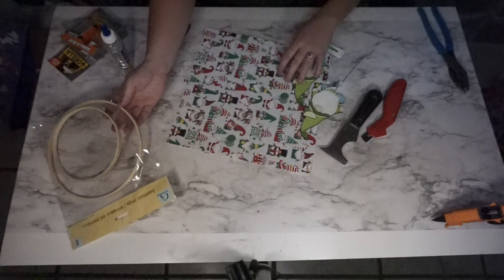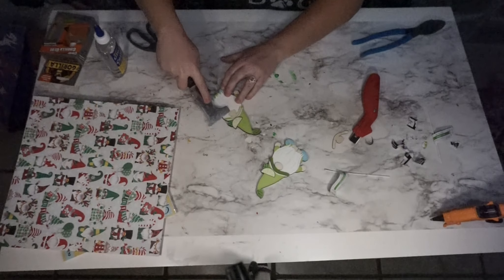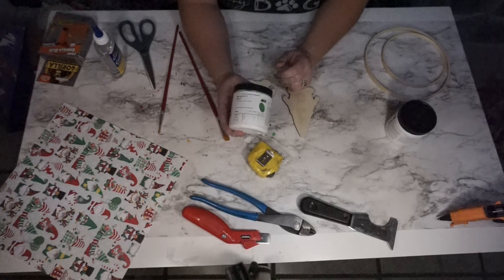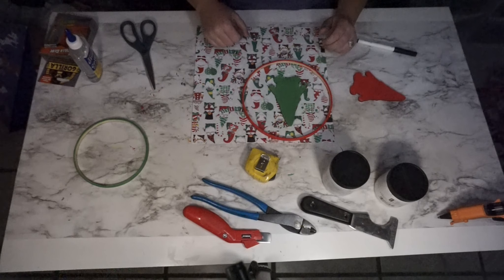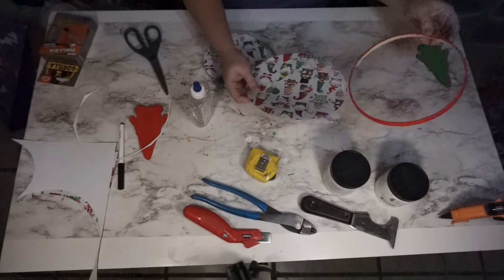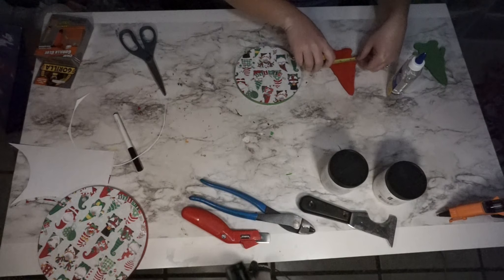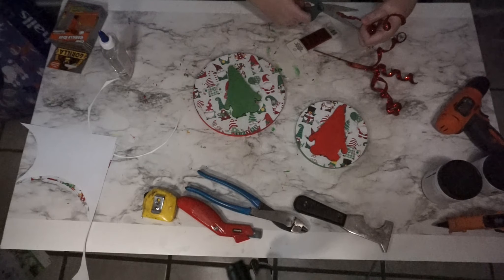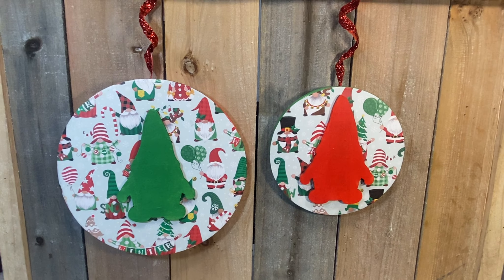Christmas Gnomes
Making some cute Christmas art with Dollar Tree and Michael's Grab Bag Items. I wasn't sure what I was going to do with these gnomes when I unboxed them, but I love how these turned out. They could be used as ornaments, gift tags, or just holiday art.